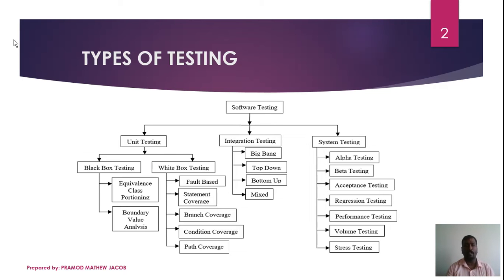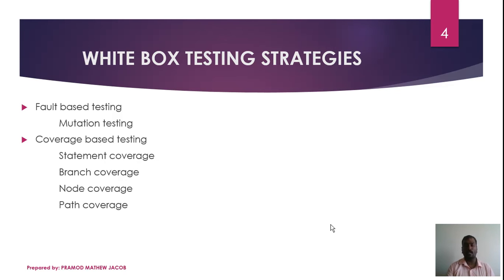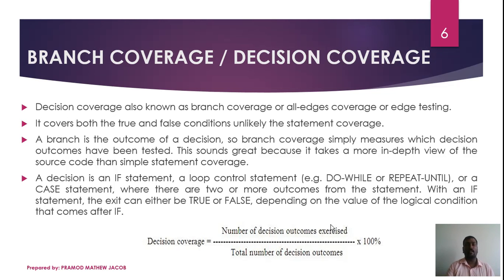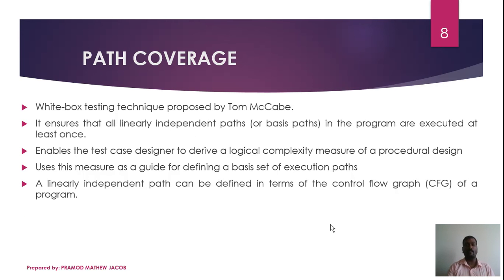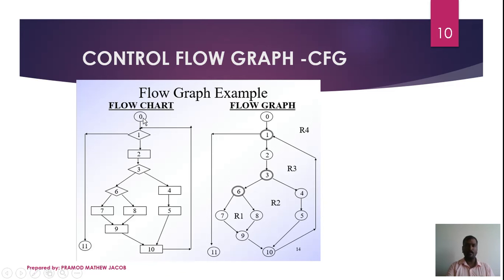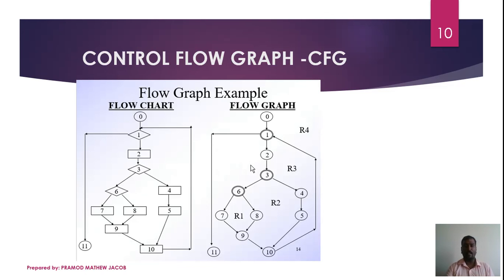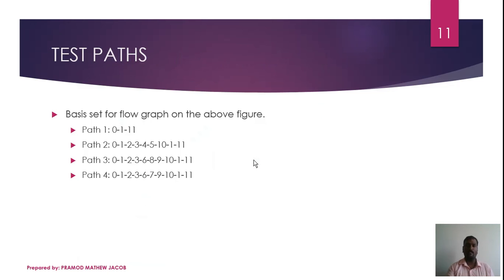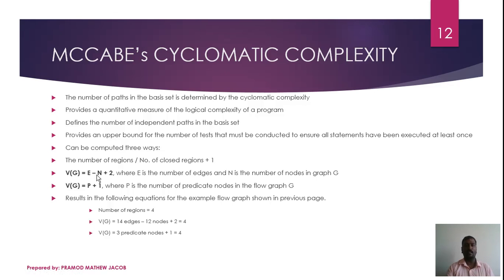Software Engineering & Project Management - Software Testing - Part 4 by Pramod Mathew Jacob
This video provides an overview on White box testing Strategies